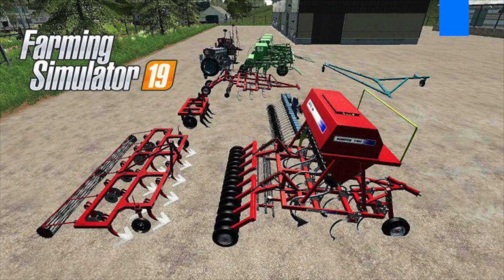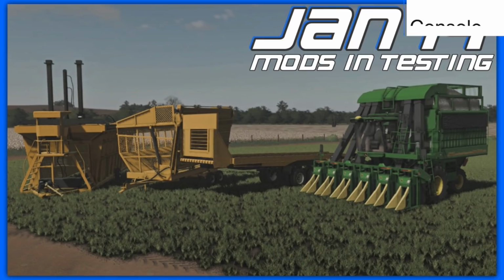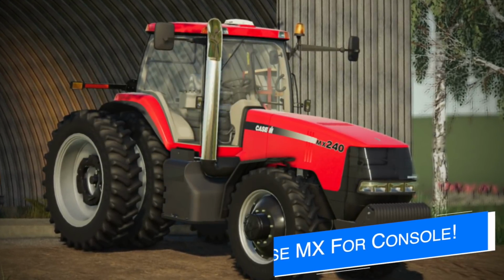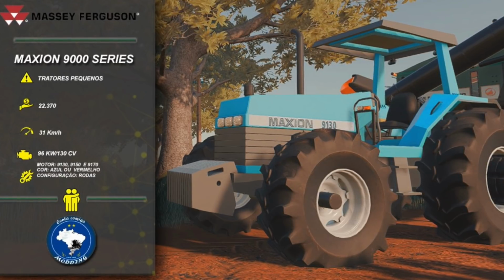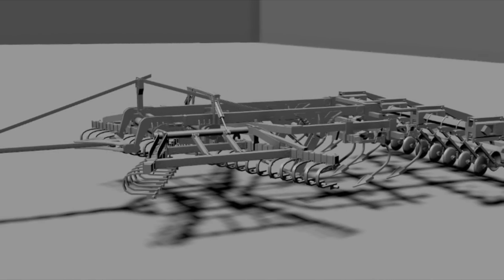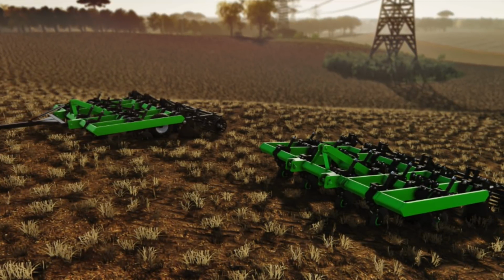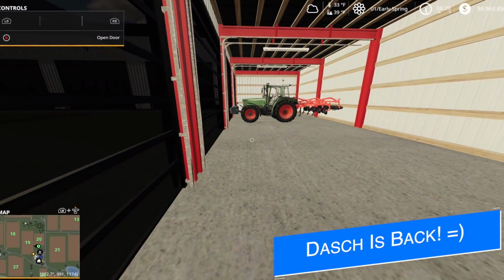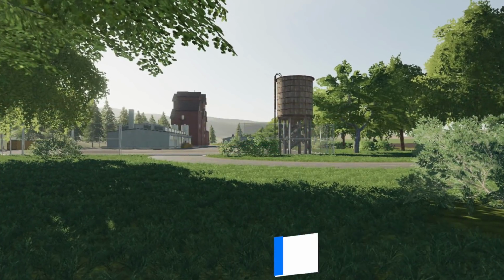Farm Sim News! Case MX, Bucks Co & Eureka Updates + Chellington Valley! | Farming Simulator 19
Farm Sim News - January 14, 2021
“Case MX For Console, Bucks & Eureka Updates, + Chellington!”
FSNews FS19 - Farming Simulator 19

0:00 - Farm Sim News
0:10 - Today’s Top Stories
0:55 - PC Mods In Testing
1:47 - Console Mods In Testing
1:58 - Mods Waiting To Be Tested
2:05 - New Mods Out Now
2:14 - TLX 48' Tanker!
2:40 - Case MX For Console!
3:13 - Maxion 9000 Factsheet!
3:39 - Fiat 605c Options!
3:59 - Adub Is Sneaky!
4:20 - New From JA Modding!
4:38 - Camera Fact Sheet!
5:08 - Miotto's Cultivator!
5:29 - Versatile 4wd!
6:09 - Dasch Is Back! =)
6:32 - Congrats PolyCount!
7:08 - Bucks & Eureka Update!
7:28 - Chellington Valley!
9:27 - Mod Release Dates
9:55 - Outro
10:25 - So Many Videos To Make

🔷 Helpful Links! 🔷

Capture Cards - Elgato 4K60 Pro (Internal)
Interface - Focusrite Scarlet 2i2 2nd Gen